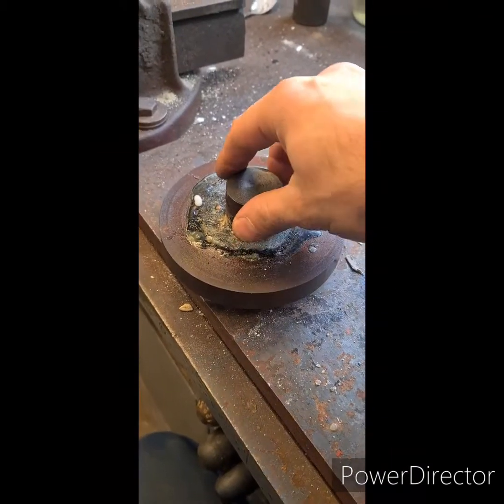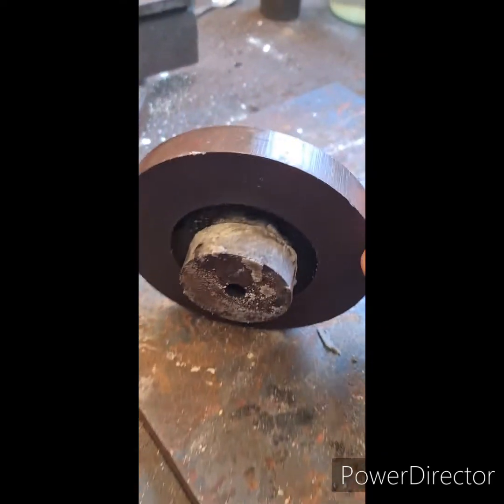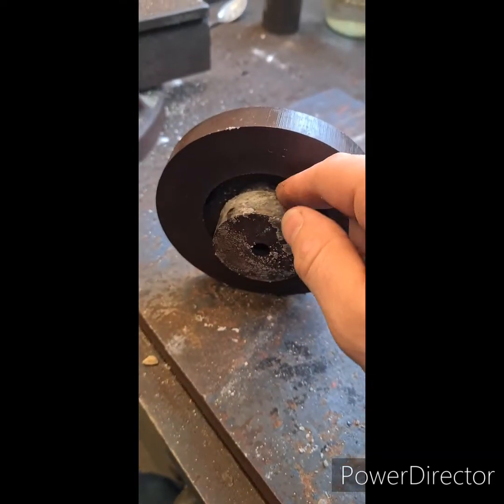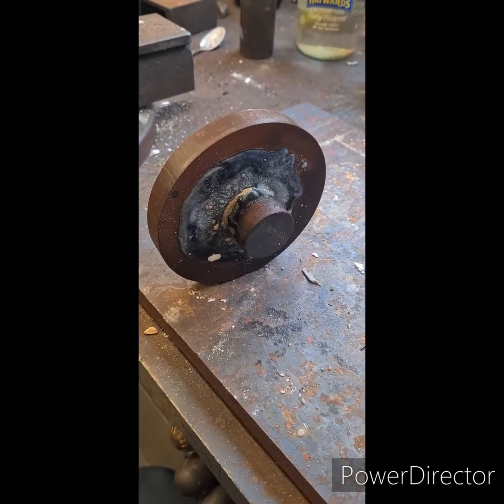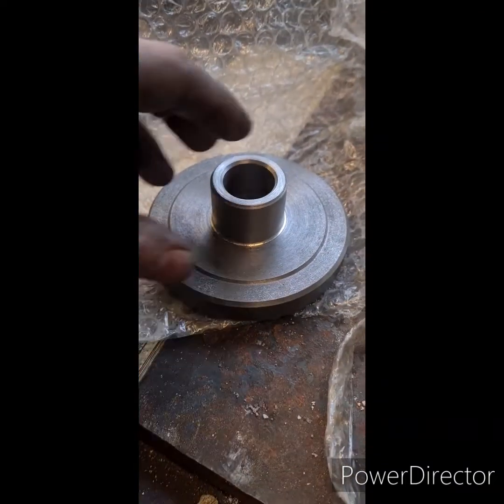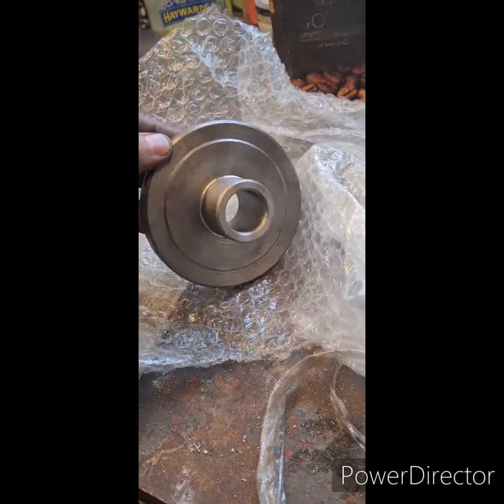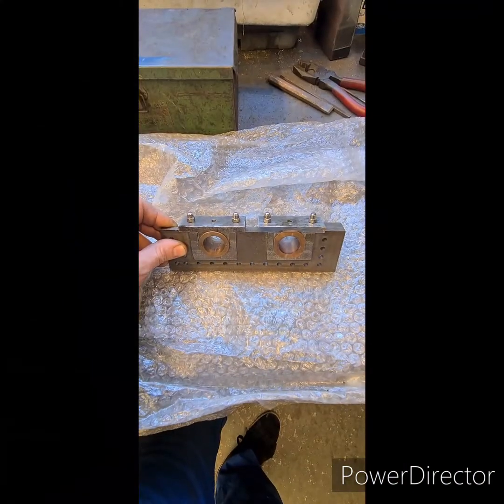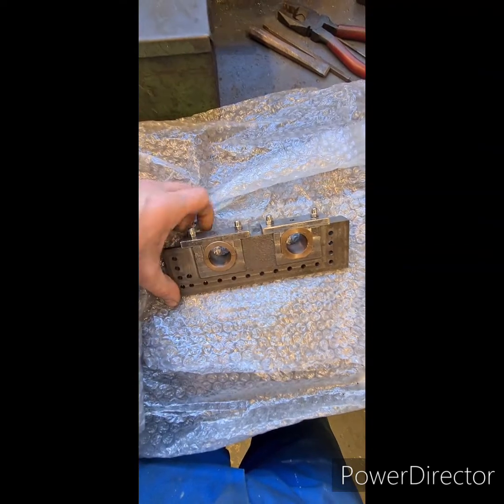3" Fowler Update - Gears and Gear selectors